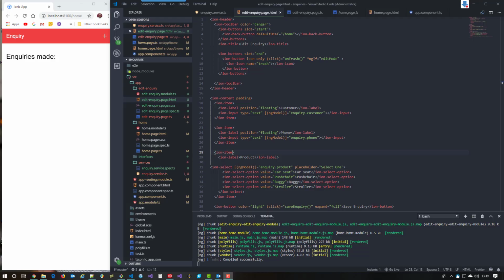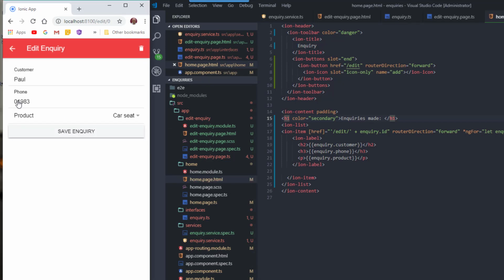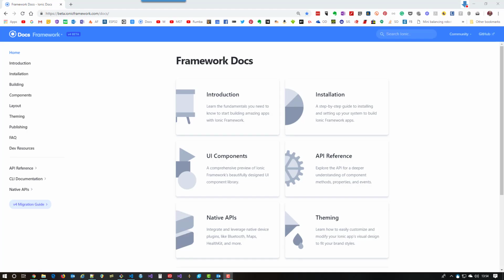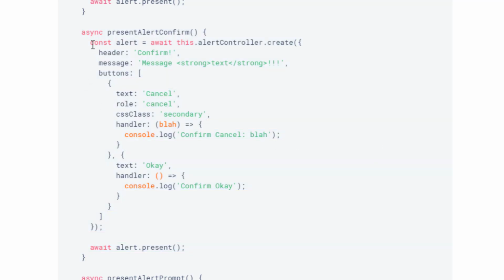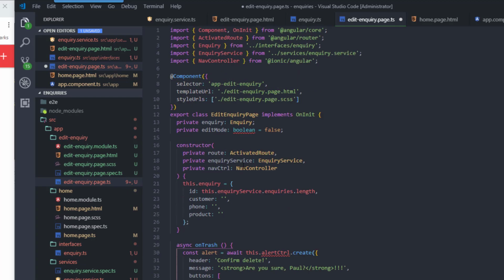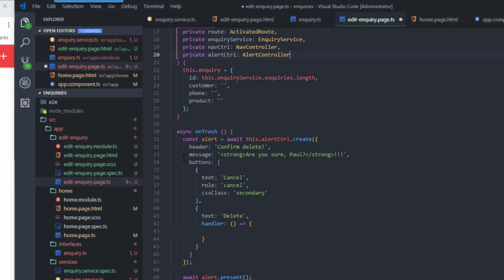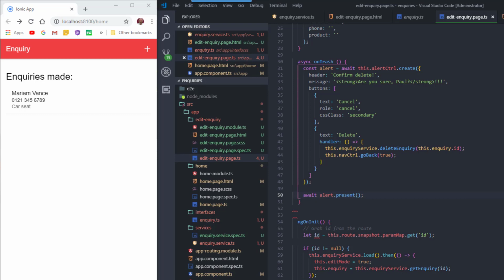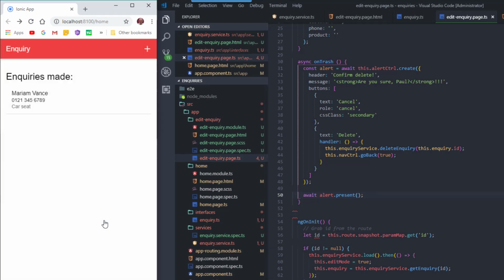318 19 Confirm before deleting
Confirmation or cancel